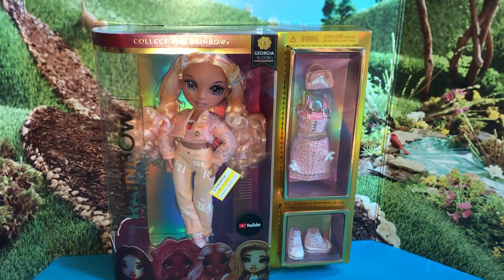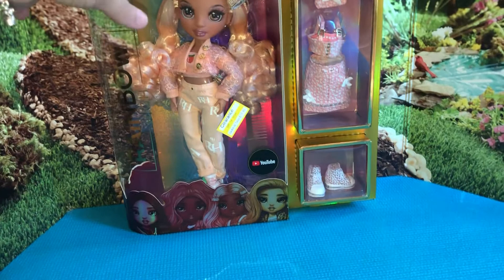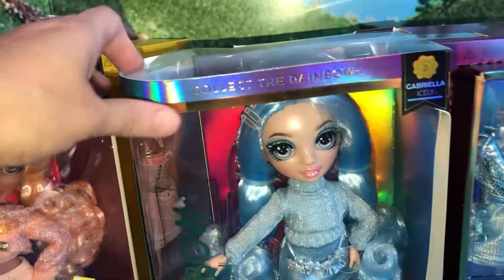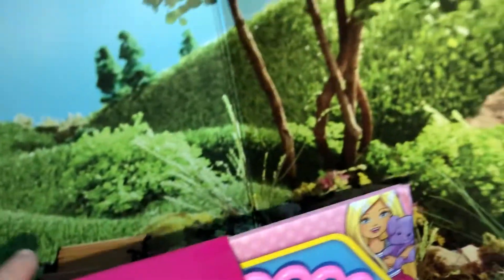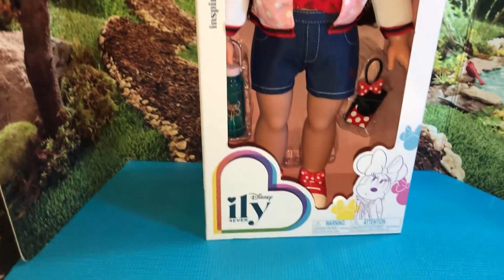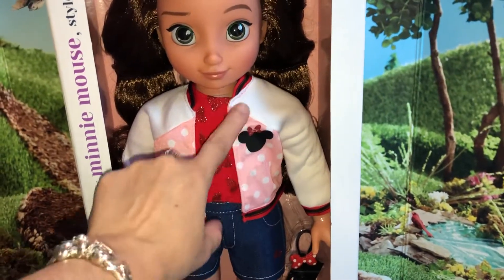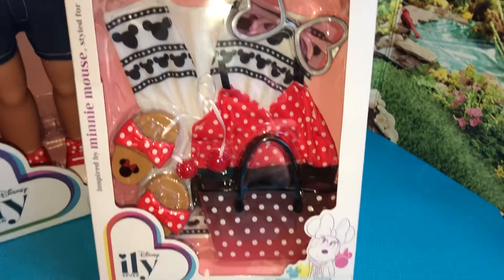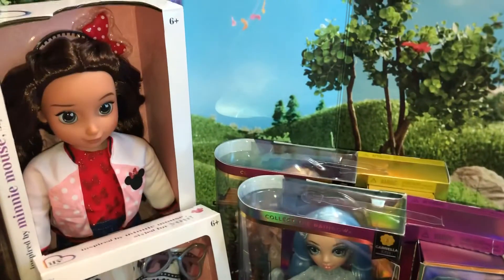Target Run Toys Clearance 70% Off!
I went on a Target run 🏃🏻‍♀️ today and found lots of dolls and toys on clearance for up to 70% off! You won’t believe how low some of these prices were 😍!

If you’re looking for dolls and/or toys now is the time to RUN to Target & see what you too can find 🤞🏼 🍀

I got lucky & found some dolls & toys I’d been wanting so I had to share👍🏼